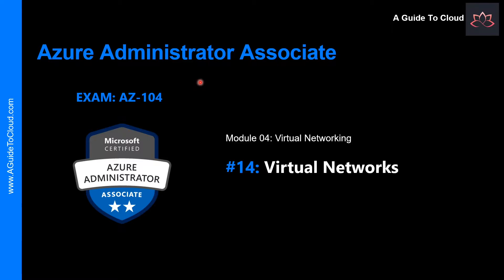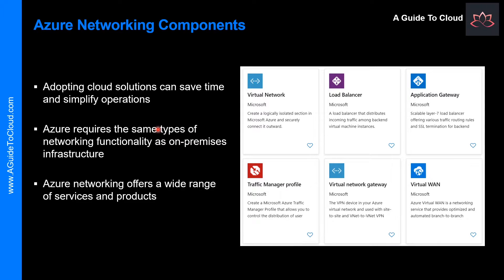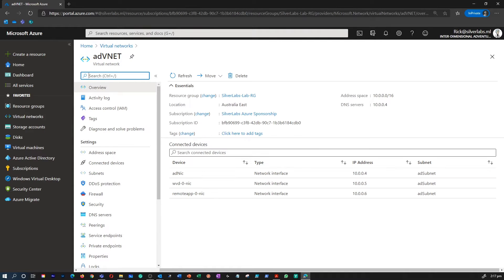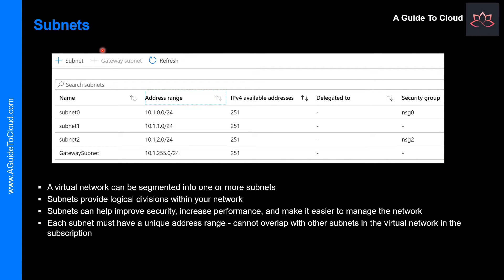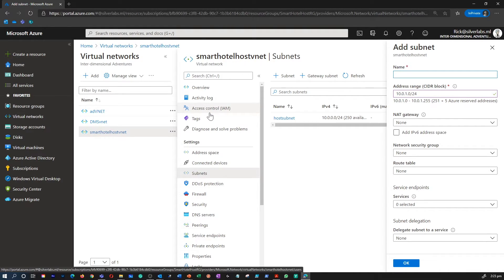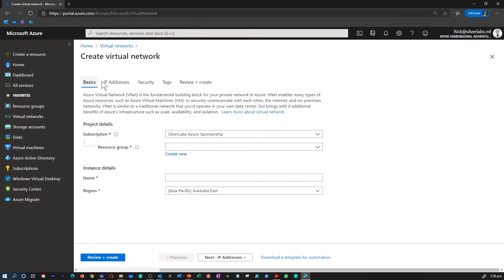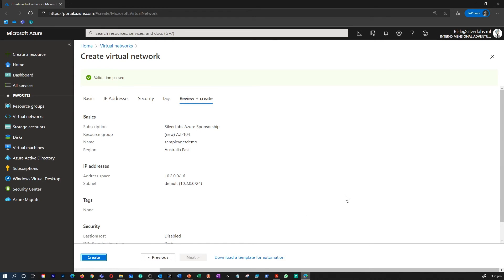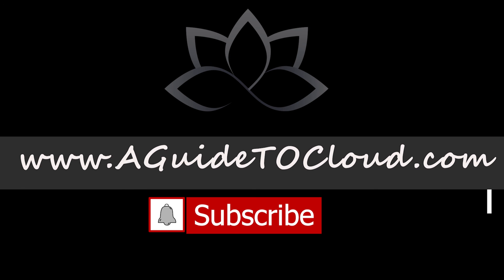AZ-104 Exam EP 14: Azure Virtual Networks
⏰ Timestamps:

  0:00 ⏩ Introduction
  0:27 ⏩ Overview
  1:04 ⏩ Azure Networking Components
  2:27 ⏩ Virtual Networks
  5:14 ⏩ Subnets
  7:26 ⏩ Implementing Virtual Networks
10:30 ⏩ What's Next